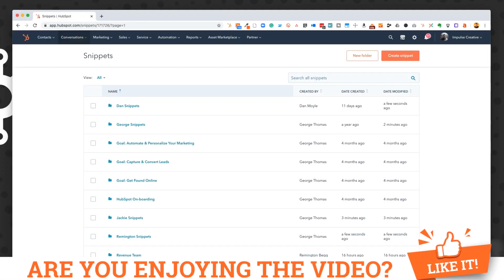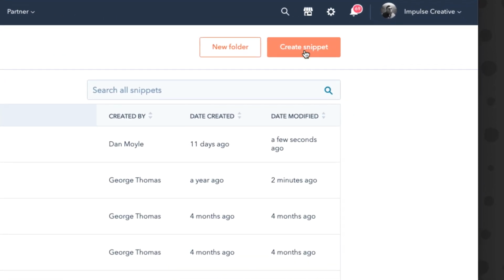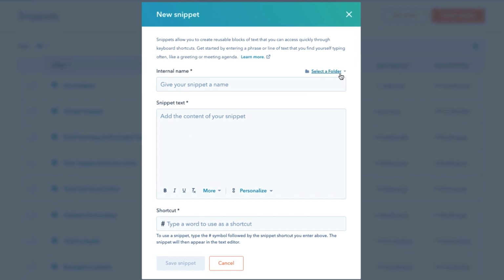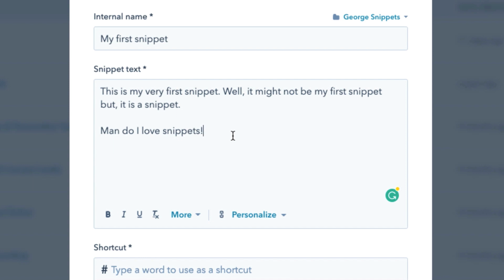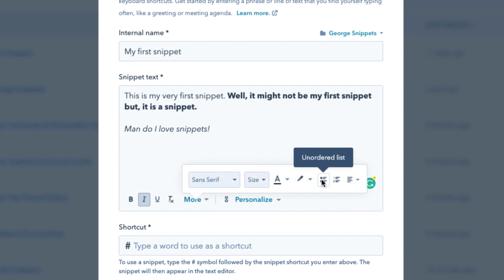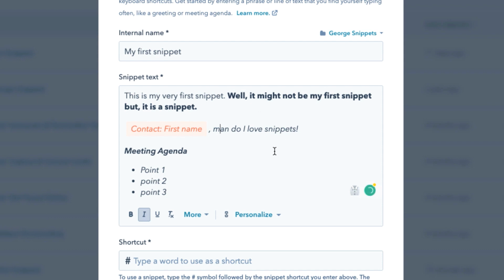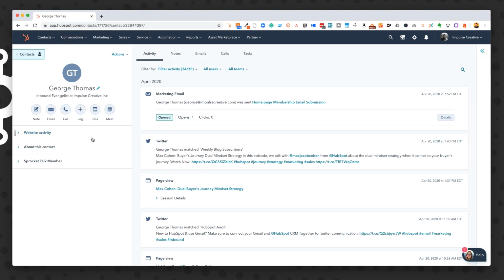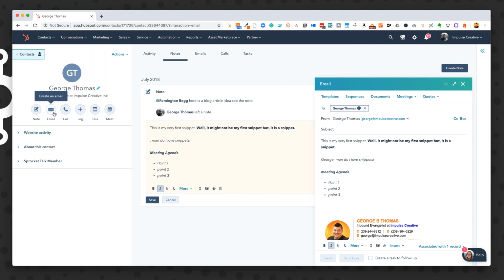HubSpot Snippets: Creating Your Very First Snippet! [AND IDEAS]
Are you or your fellow employees using the HubSpot Snippets Tool? Well, in this video we share some ideas on how you might use the HubSpot Snippets tool as well as how to create your very first HubSpot Snippet.

We show you how to keep your HubSpot Snippets organized and so much more. Are you ready to use HubSpot Snippets to save you time, preserve that personal touch your prospect's leads and customers are looking for?

Want to leverage HubSpot Snippets to help you build trust, keep you organized, and so much more? Then watch this video and become a ninja with the HubSpot Snippets tool today.